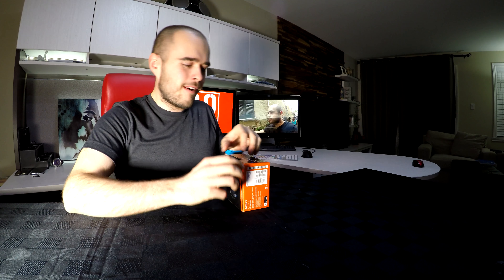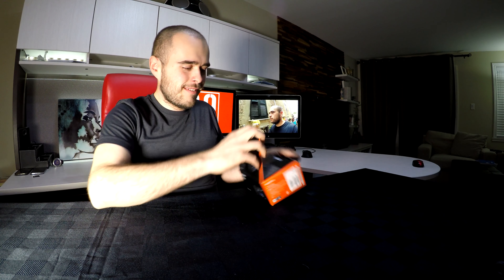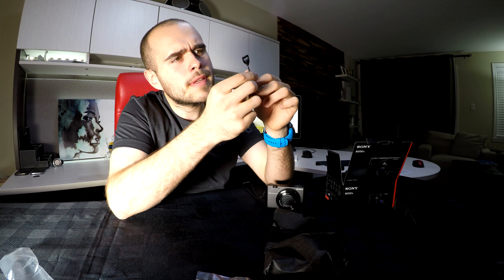Sony RX100 V Unboxing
This is the unboxing of the Sony RX100 Mark V